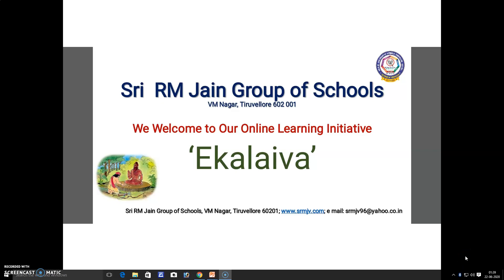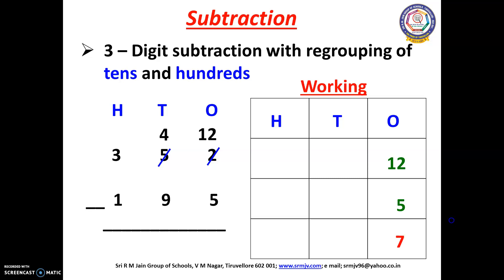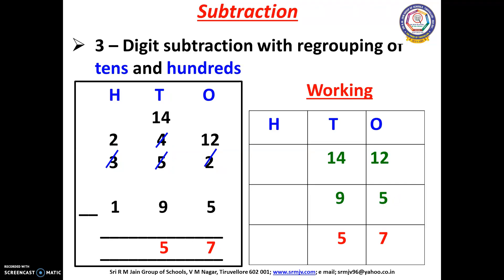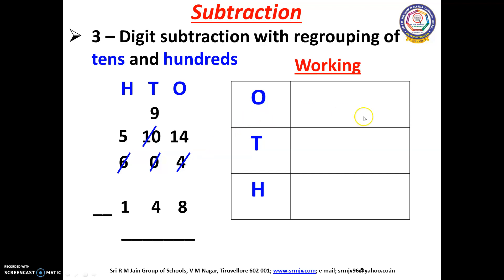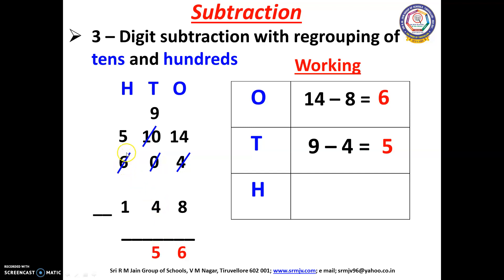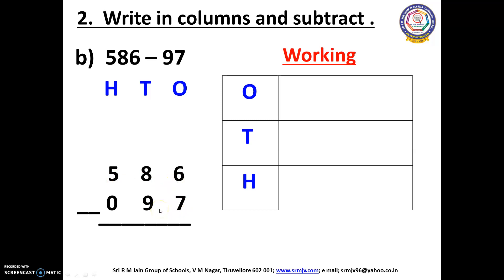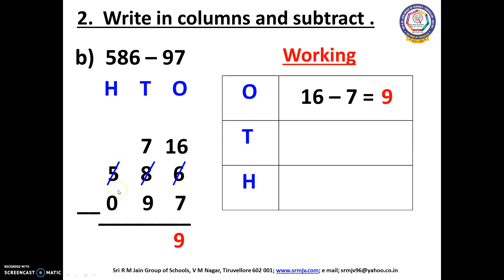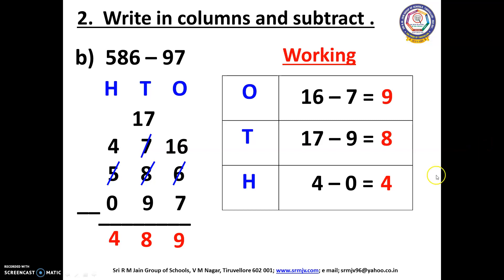CBSE - CLASS II - MATHS- 3 - DIGIT SUBTRACTION WITH REGROUPING OF TENS AND HUNDREDS